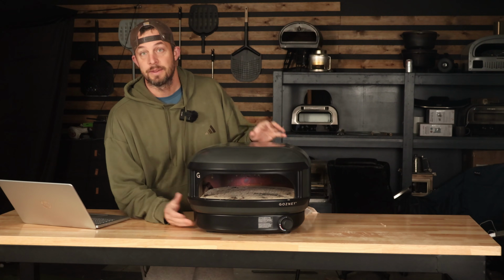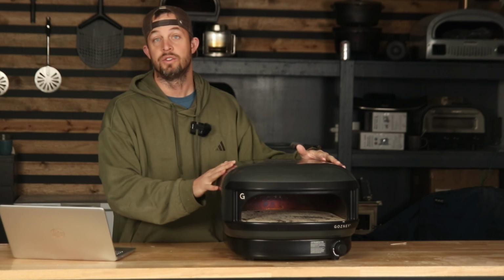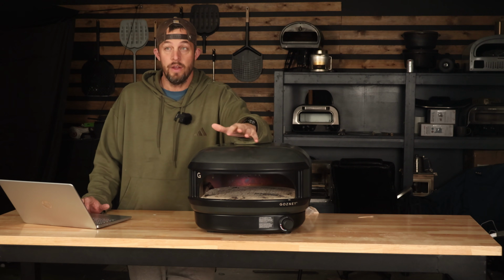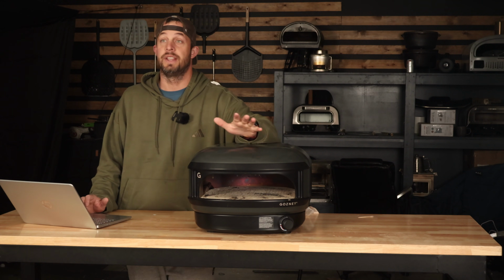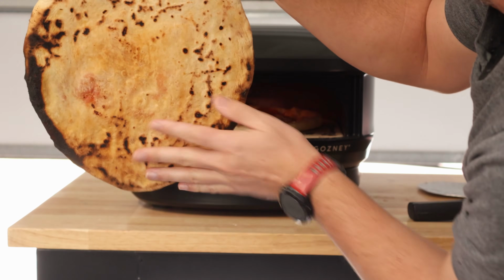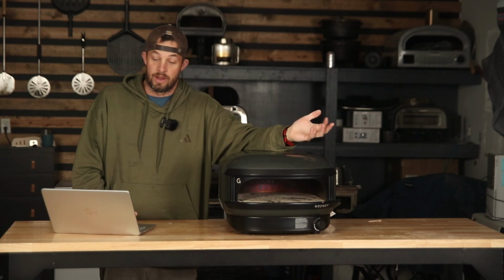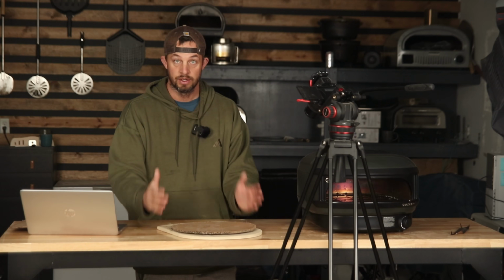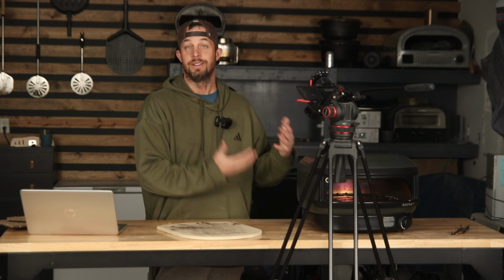Gozney Arc Lite Full Review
Testing the new Arc Lite heat up times and morre

I highly recommend this IR gun. It will get up to pizza oven temps: *

Pizza Gadgets I Recommend:
Gozney Perforated Peel
Ooni Perforated Peel
Budget Friendly Perforated Peel

Wooden Peel
Metal Peel

Gadgets I recommend:
Metal Spatula
Rubber Spatula
Bench Scraper